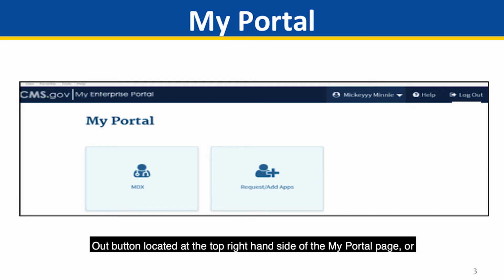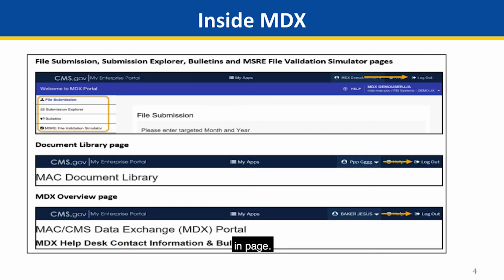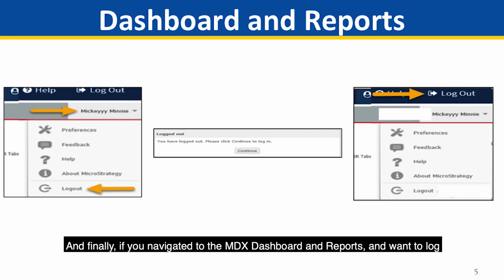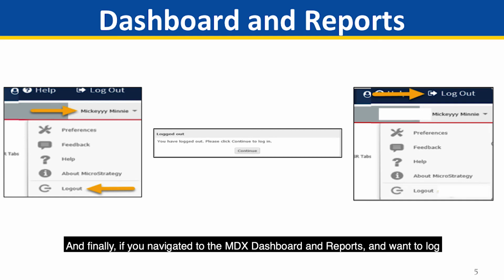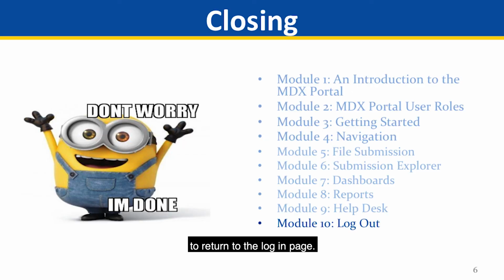MDX Portal Log-Out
This is the last in a series of videos produced to help CMS employees understand how to use the Data Exchange Portal. This video features a voiceover by Emily Norment and focuses on Logout procedures.